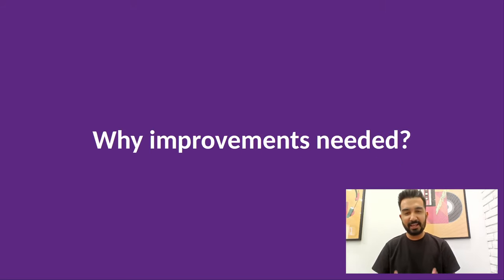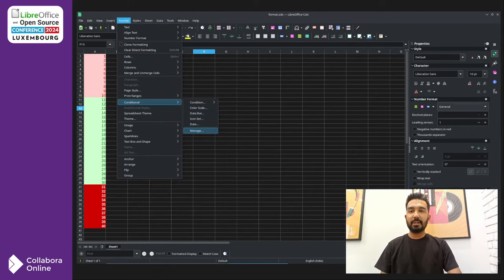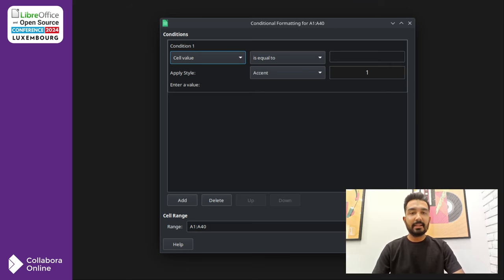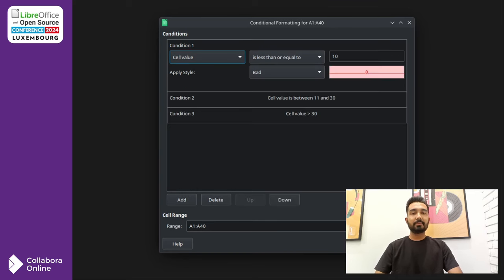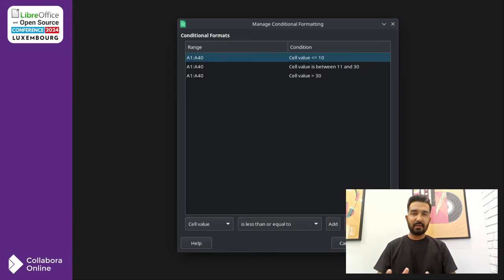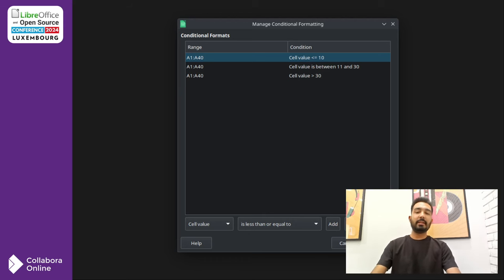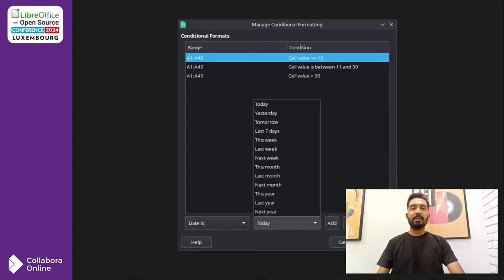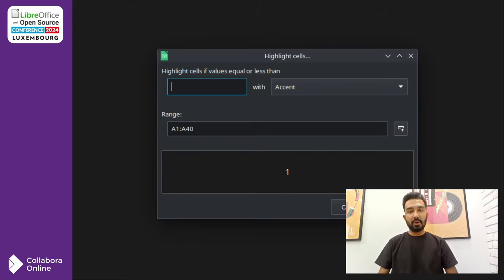Conditional Formatting dialog cleanup – LibreOffice Conference 2024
A talk from the LibreOffice and Open Source Conference 2024, which took place in Luxembourg in October. Presenter: Pranam Lashkari